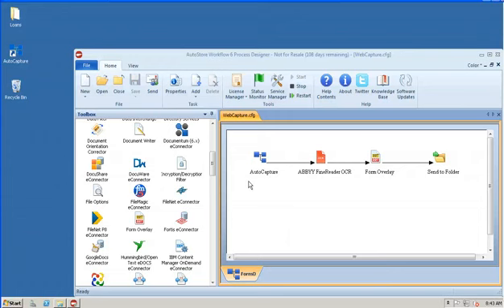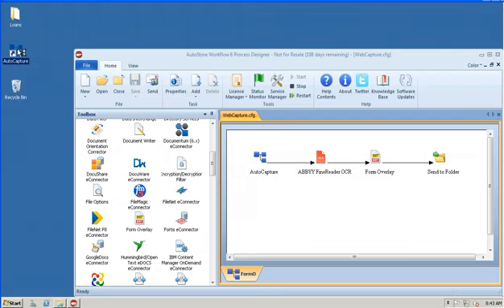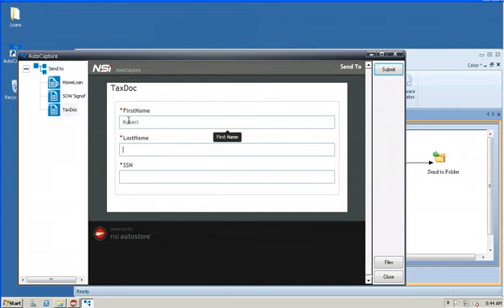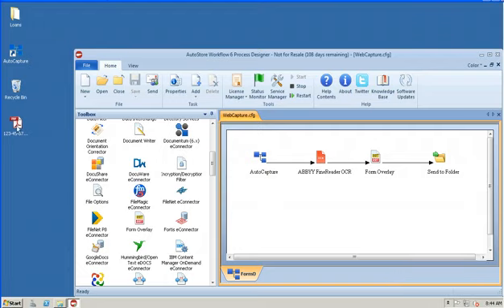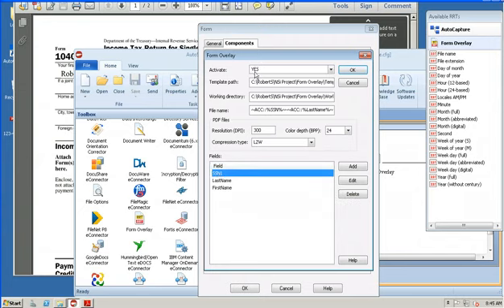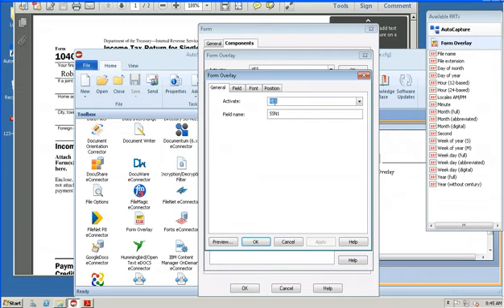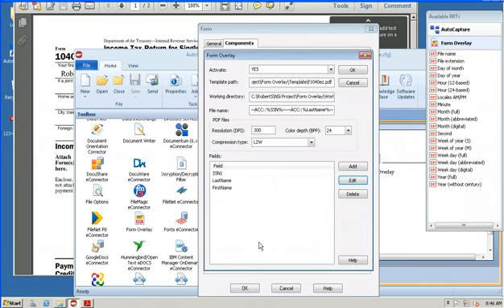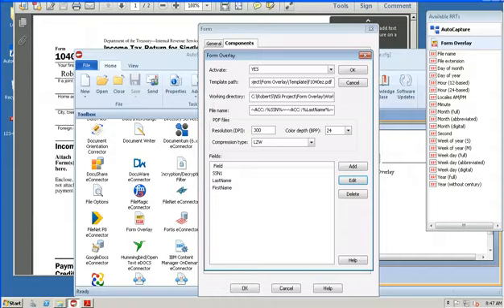Form Overlay Component